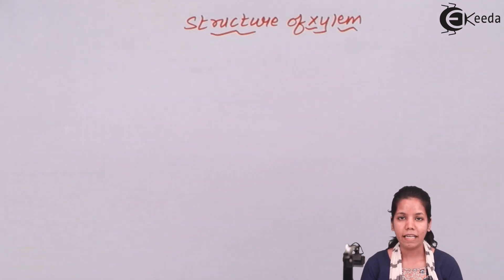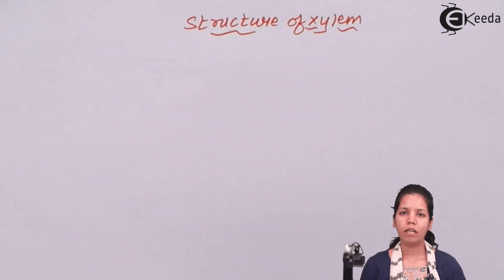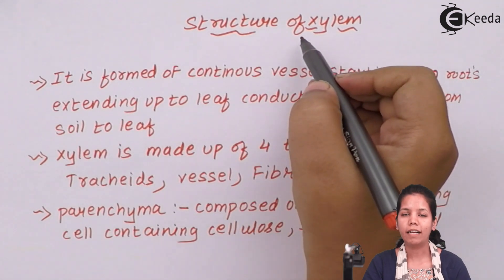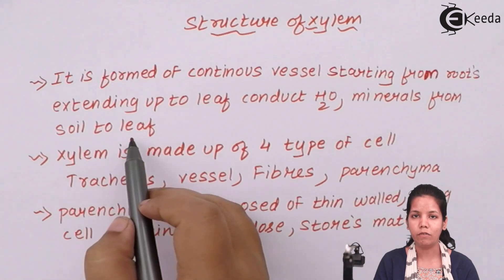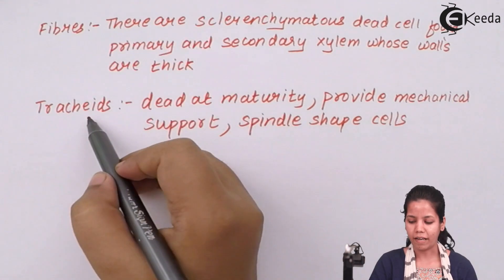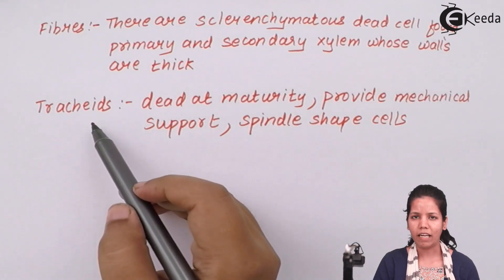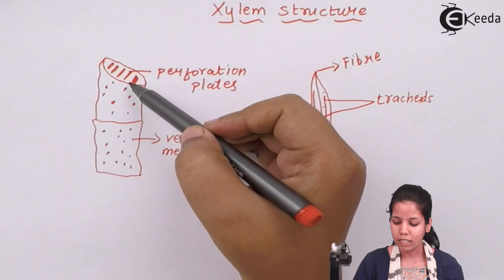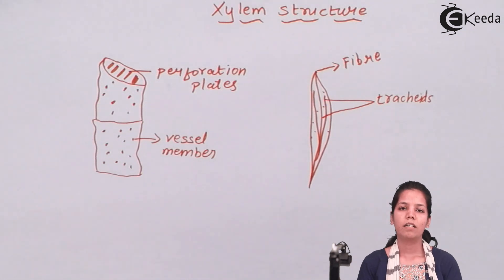Structure of Xylem - Morphology of Flowering Plants - Biology Class 11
Video Lecture on Structure of Xylem from Morphology of Flowering Plants chapter of Class 11 Biology for HSC, CBSE & NEET.

Happy Learning : )